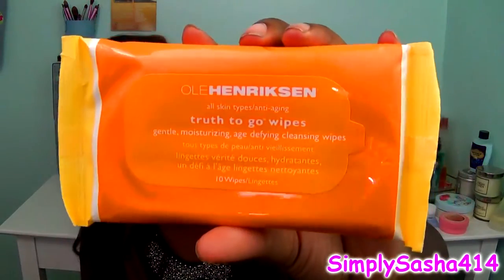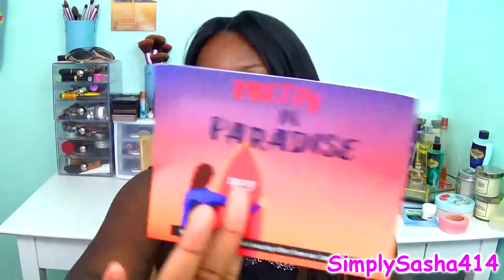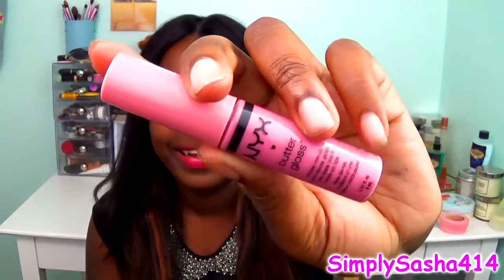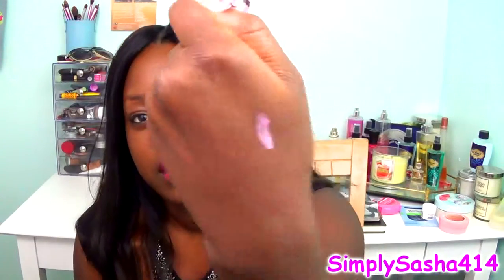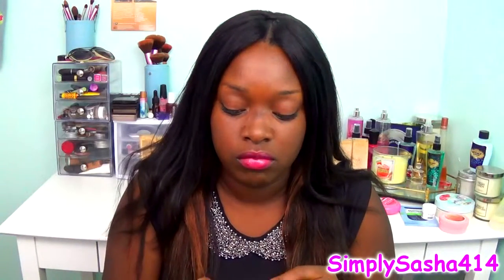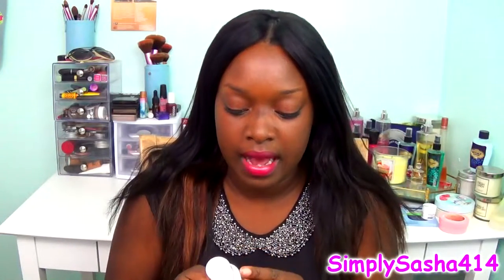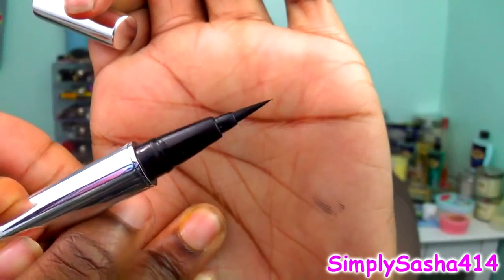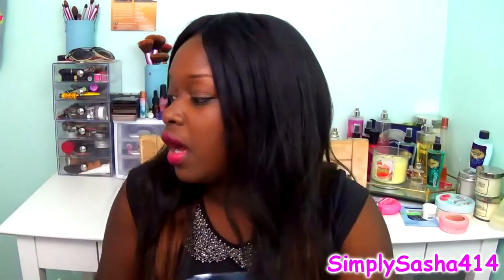Ipsy June UnBoxing 2014 !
MY LINKS!